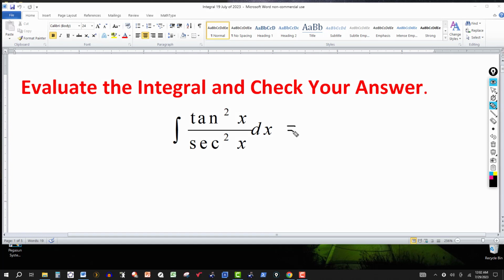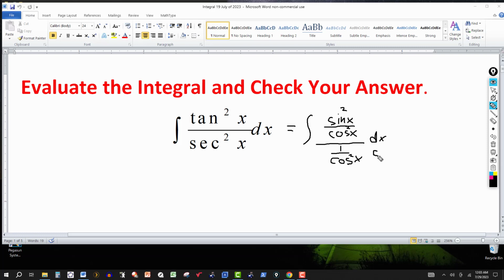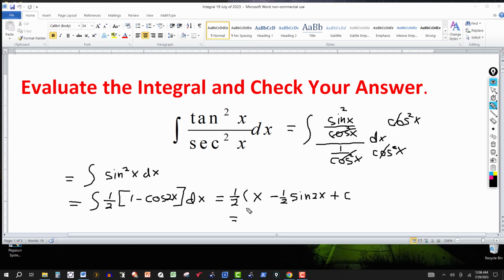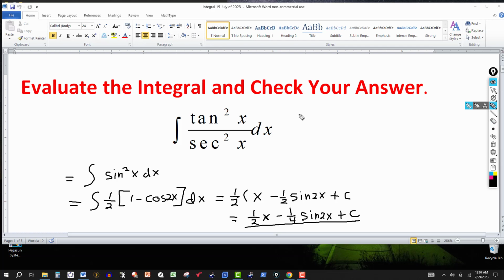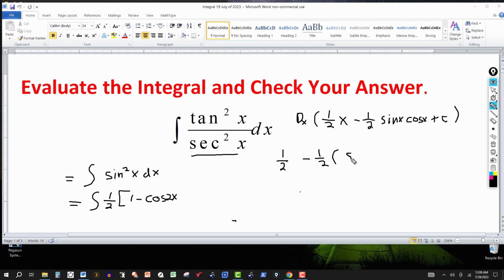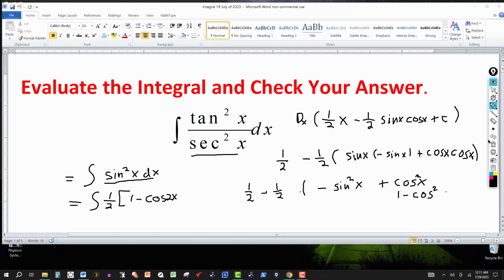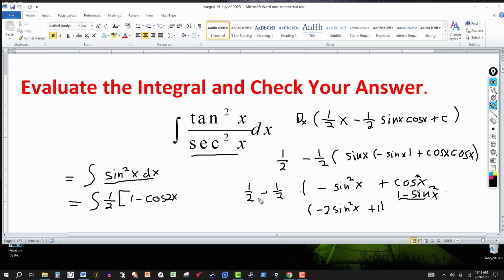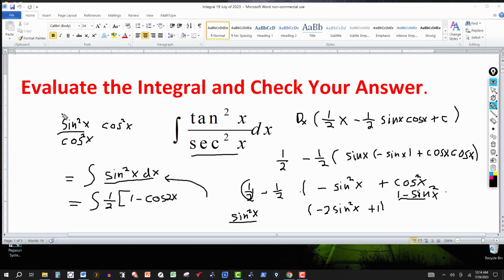The Integral of tan^2(x)/sec^2(x)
In this video, we use some trigonometric identities to evaluate a trigonometric integral.